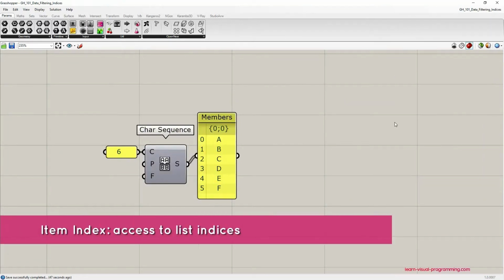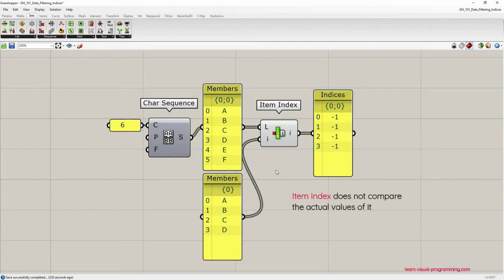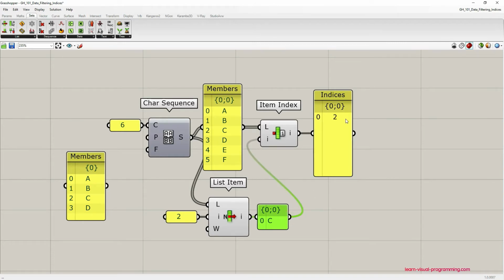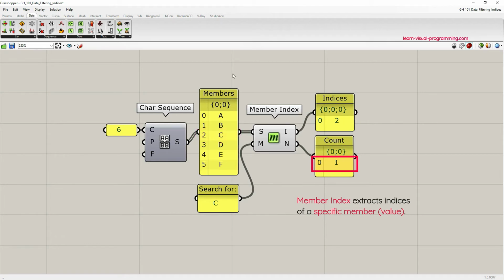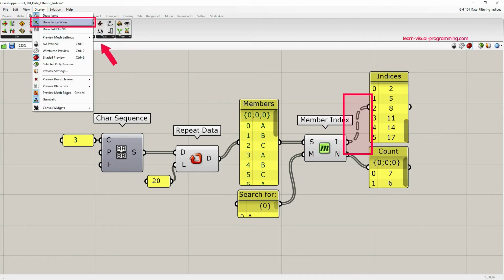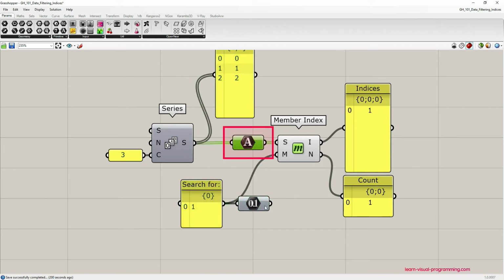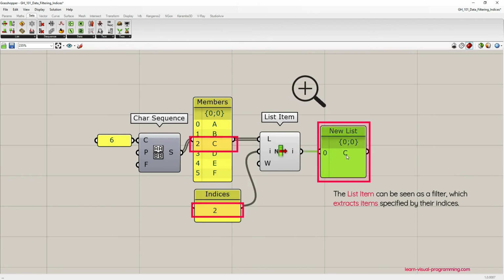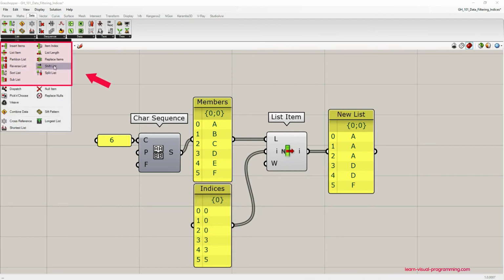Grasshopper 101: Data Filtering | #07 Item Index, Member Index, List Item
In this video, we're going to learn to access list indices using the Item Index and the Member Index components. We are also going to revisit and deepen the understanding of the List Item component.

This video is an introductory tutorial for beginners.

CHAPTERS:
00:00 Intro
00:10 Item Index
00:52 Item Index does not work as expected
01:25 Item Index compares unique objects
02:43 Comparing values of items with Member Index component
04:05 Search for more than one value with Member Index
04:58 Data Type matching with Member Index component
05:41 Input values inside the component for Member Index
05:52 Member Index component works with points
06:12 Extracting a specific item from a list with List Item
06:56 Creating new list using custom index filter with List Item
08:00 Closing